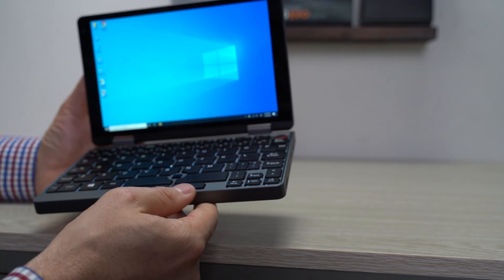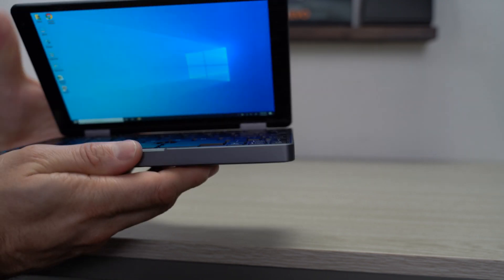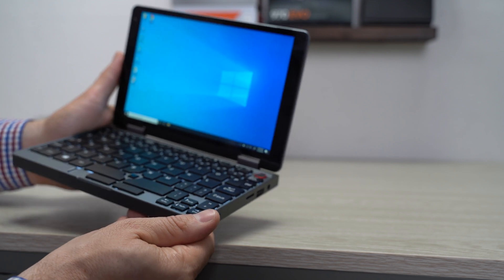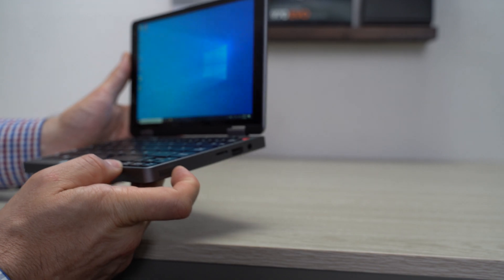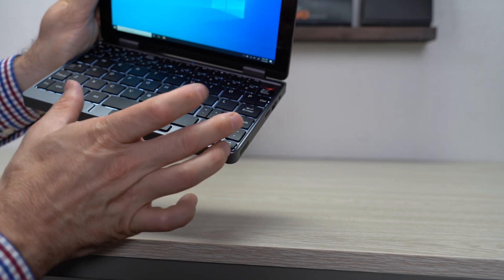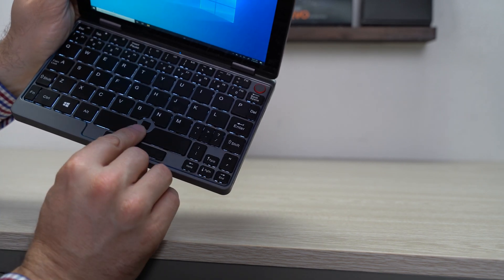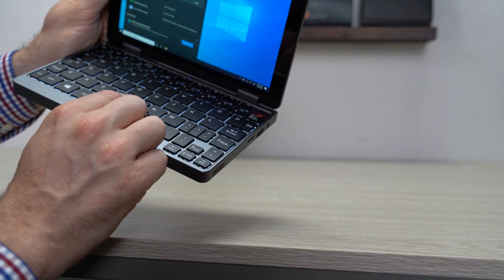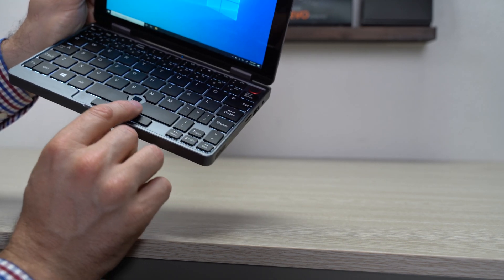Chuwi Minibook Review. Should You Buy It? [Intel M3 CPU 16GB RAM UMPC]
I review a Chuwi Minibook that I've had for several months. My version has an M3 CPU, 512GB SSD, and 16GB of RAM. I walk you through what I use it for and how it compares to an iPad. I will show you how it handles office applications and what I recommend it for.

I will also talk about a few issues that I have had with Chuwi Minibook and what I think about them.